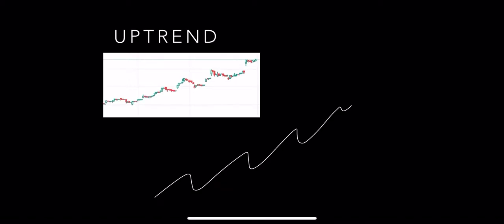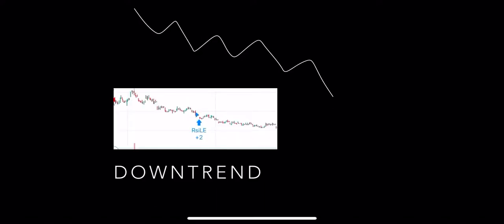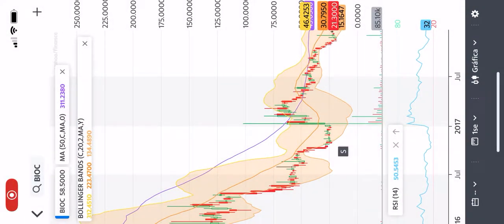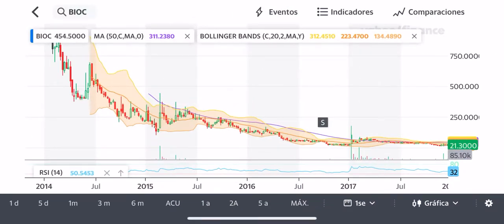Trends for Beginners [Episode 2]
In this episode I explain the basics of the 3 trends and how they apply to real examples, and the dangers of trading against the trend. Borrowed image from capital.com.